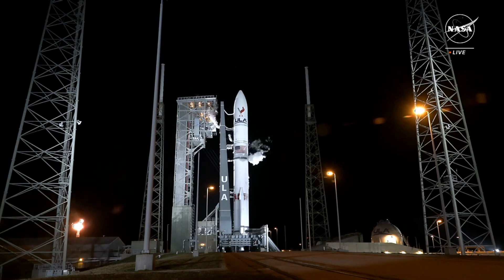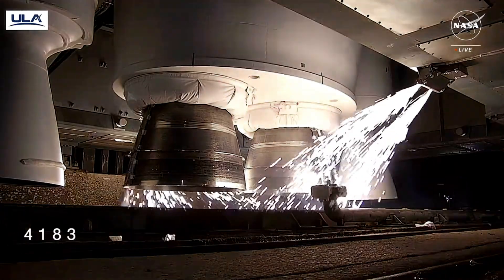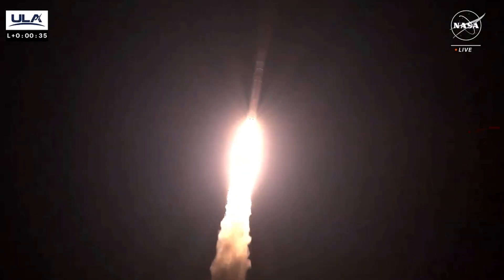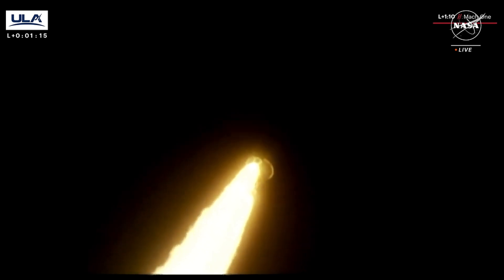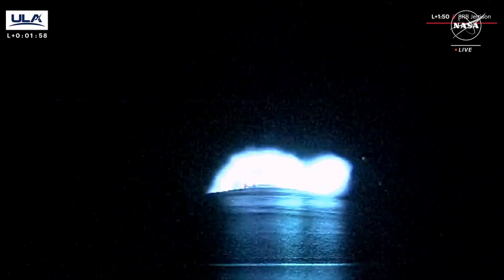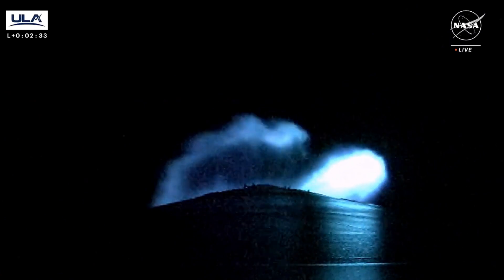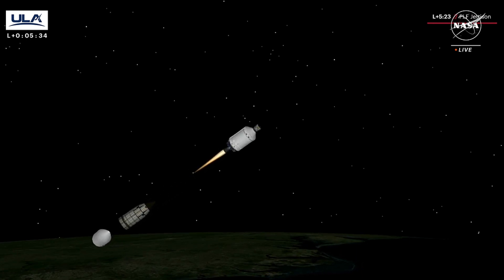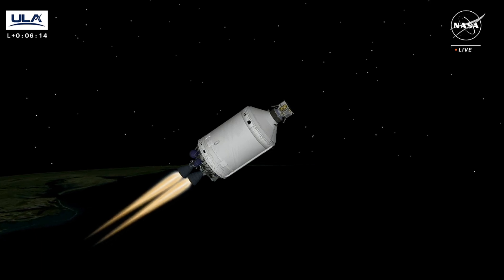Lanzamiento de la nave "Peregrine Lunar Lander", con micro robots mexicanos "Colmena" a la Luna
La Agencia Espacial Mexicana de la SICT informa que despegó con éxito la nave Peregrine Lunar Lander, desde Cabo Cañaveral, Florida, que lleva consigo los micro robots del Proyecto Colmena que estudiarán la superficie lunar.
Lanzamiento de la nave "Peregrine Lunar Lander", portadora de los cinco micro robots mexicanos "Colmena" a la Luna, a bordo del cohete ULA Vulcan-Centaur, responsable de este lanzamiento, desde Cabo Cañaveral, Florida, EU